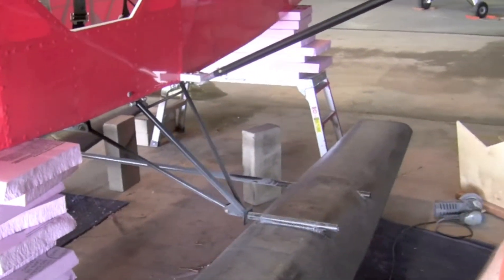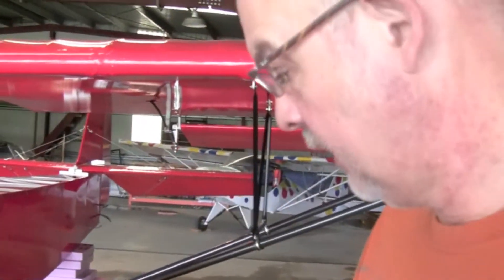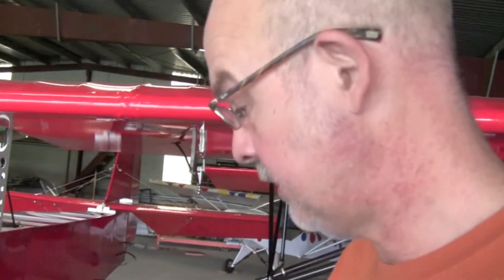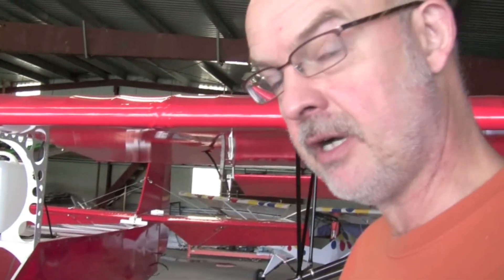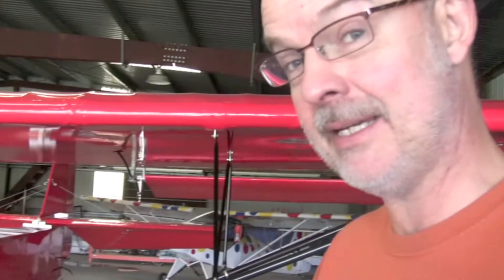Introducing: Belite Floats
James gives a first glimpse of Belite's new carbon fiber floats.